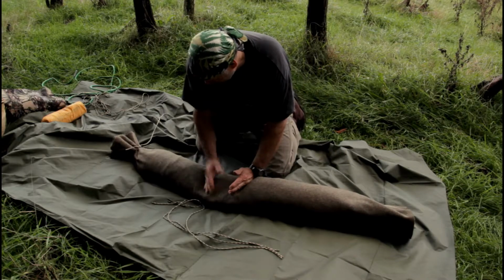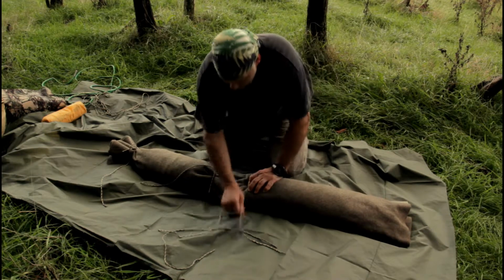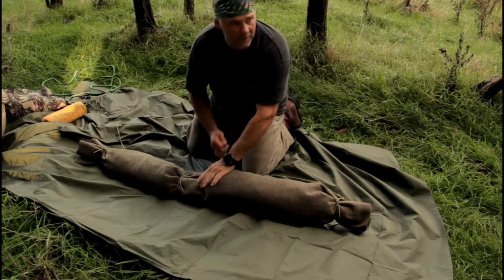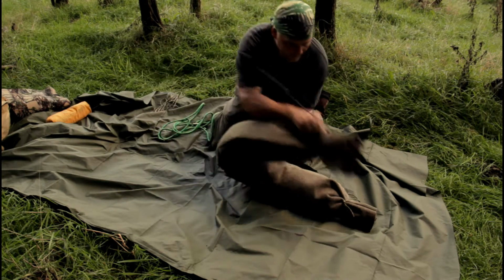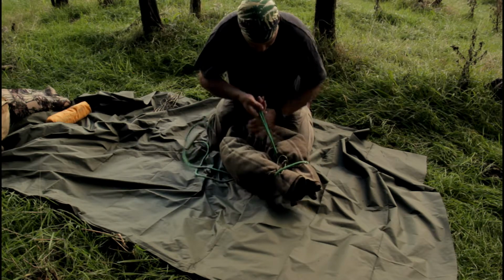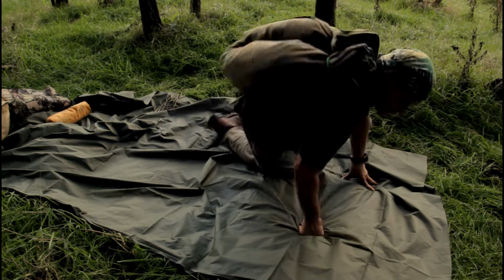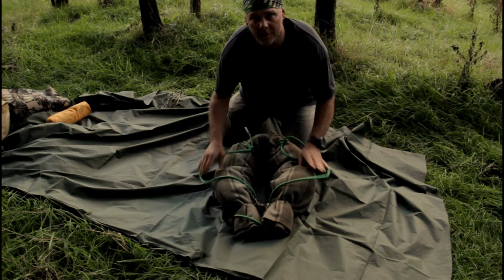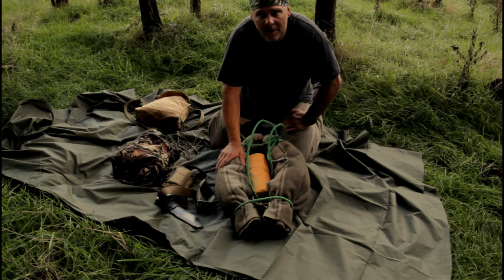How To Make A Bedroll Backpack: Part 2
I like to sleep in my Hammock and Blanket when outdoors. Here I show how to turn a Hammock and Blanket into their own Backpack. I hope you enjoy. Dave